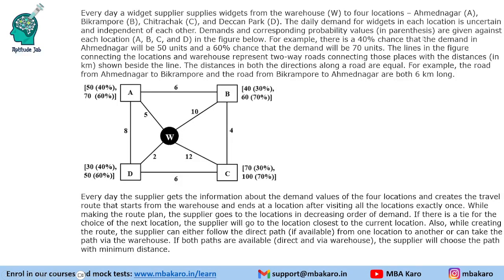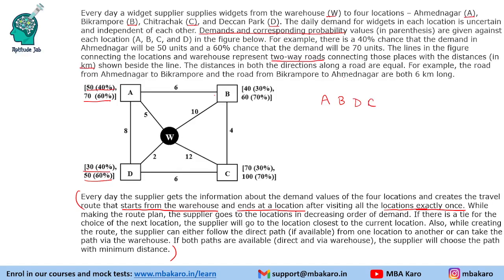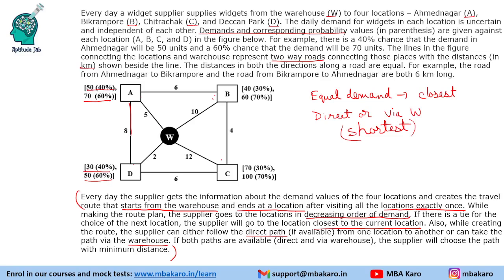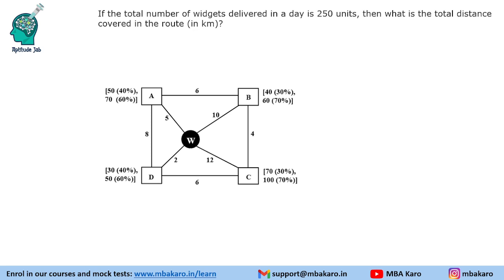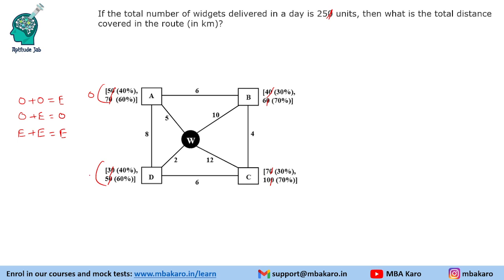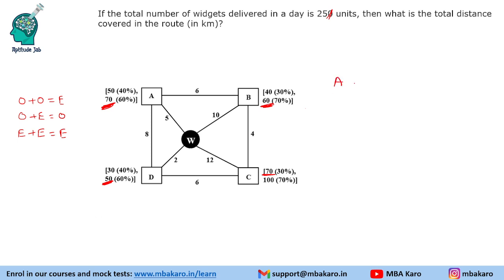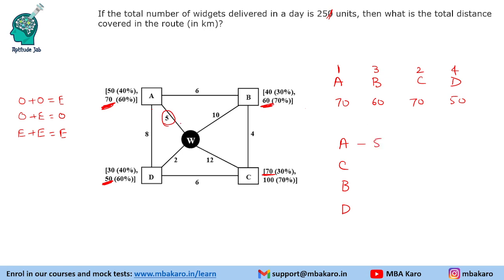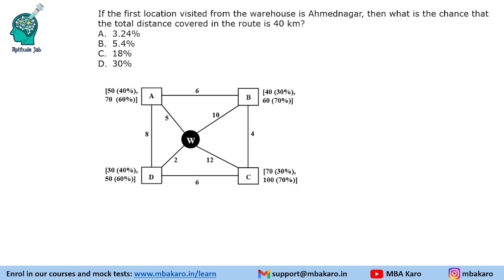CAT 2022 DILR Solutions | Slot 2 Set 2 | Widget Demand Probability | Routes and Network | Difficult